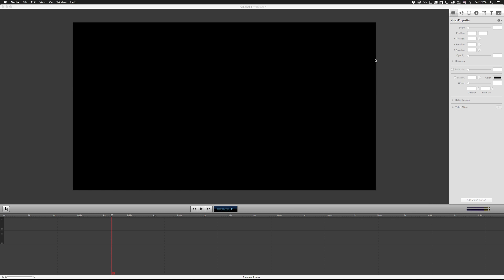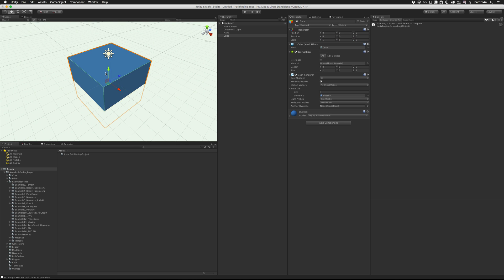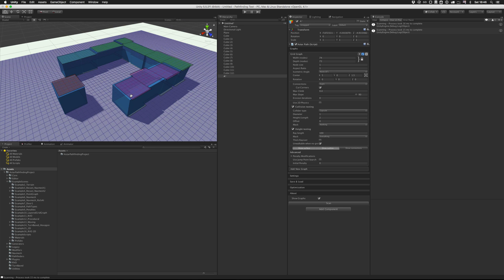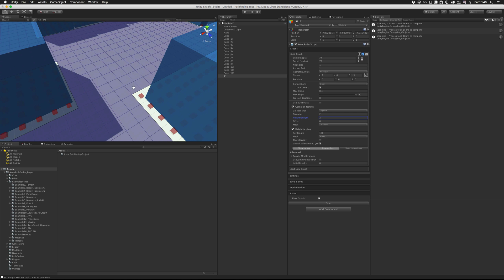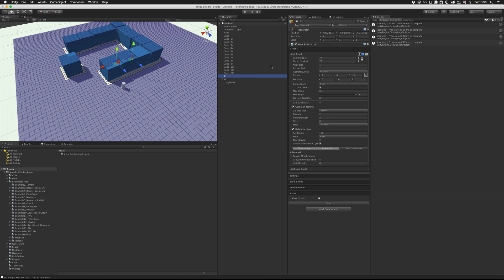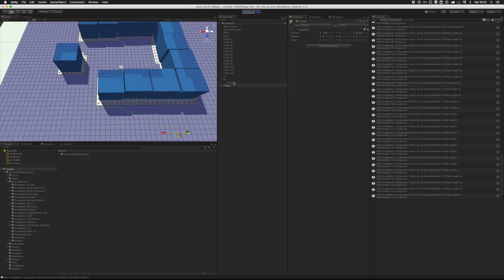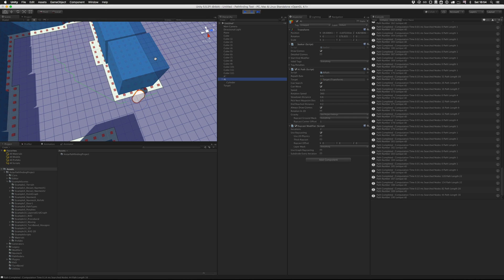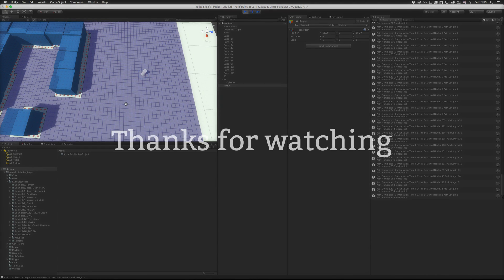Get Started Tutorial - A* Pathfinding Project (4.0 and earlier)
If you use version 4.1 or above then take a look at the updated video

A video to help you get stared with the A* Pathfinding Project